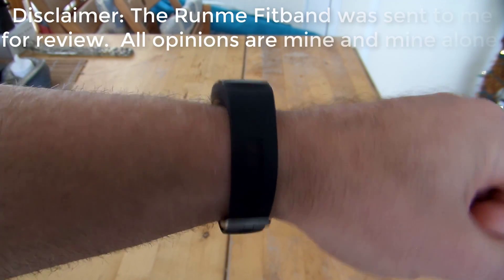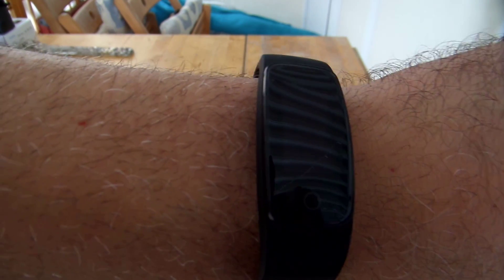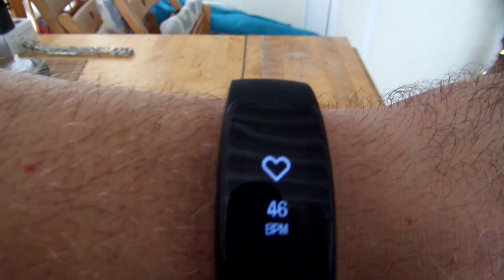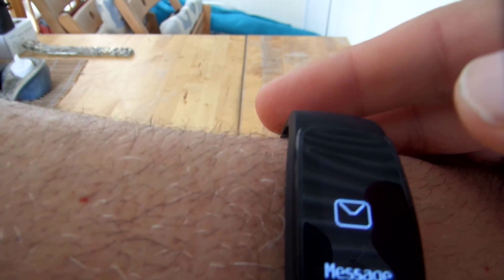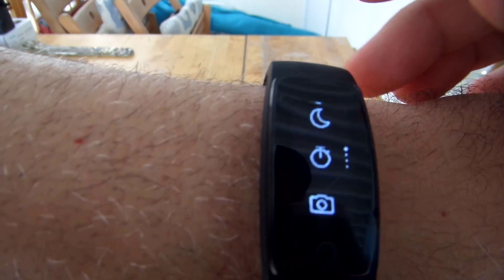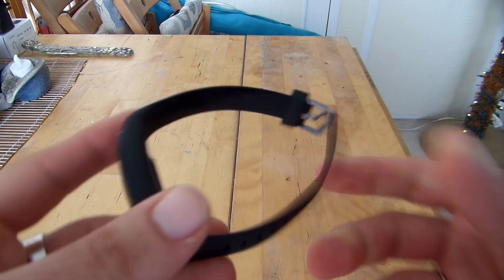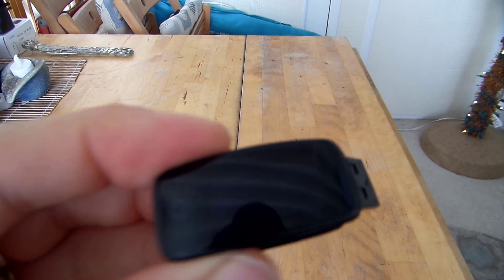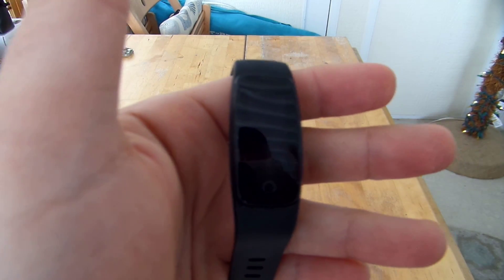The Best Fitness Tracker Under $50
Runme Fitness Tracker on Amazon

What is the Best Fitness Tracker Under $50? For me  after testing a half dozen fitness trackers it is the Runme Fitness Tracker with Heart Rate Monitor.

The Runme Fitness Tracker with Heart Rate Monitor from DVTechus is the best under $50 fitness tracker I have reviewed to date.  It has a large display, heart rate monitor, weather monitor, syncs to GPS on the phone with the Very Fit 2 app and has various activity monitors.  It supports Silent Alarm, Sedentary Alerting and SMS and Notifications that display on your fitness band.  The Runme does count arm swings as steps like most fitness trackers so is not 100% accurate on step tracking if you swing your arms or do a lot of arm movements throughout the day when not walking but it has very spot on heart beat monitoring and the weather syncs and updates from the local phone weather app.